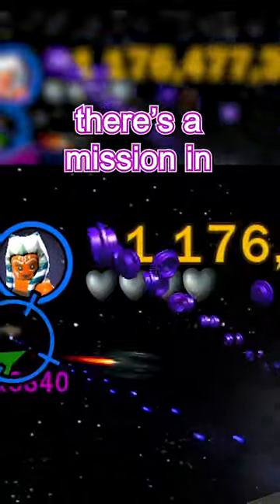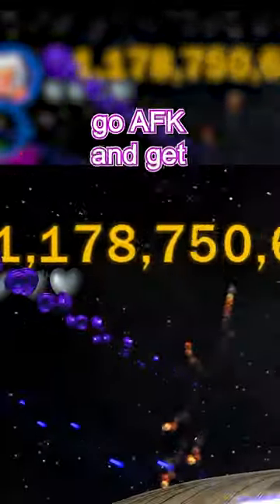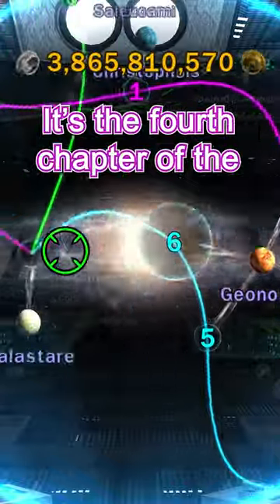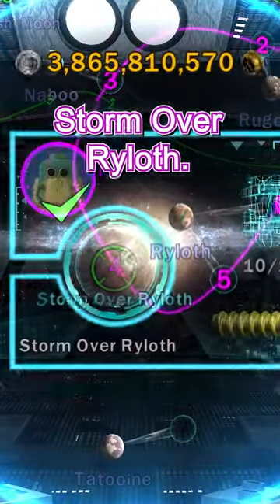Infinite Studs Glitch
Did you know there’s a mission in LEGO Star Wars III: The Clone Wars that allows you to go AFK and get infinite studs?

It’s the fourth chapter of the Asajj Ventress missions, Storm Over Ryloth. While playing, you may have noticed that destroying droid fighters get you studs, both in space, and in the turrets.

Well, you simply need to stay in the turret and keep firing, like by putting a rubber band over the specific button.

Games Featured:
LEGO Star Wars III: The Clone Wars (2013)